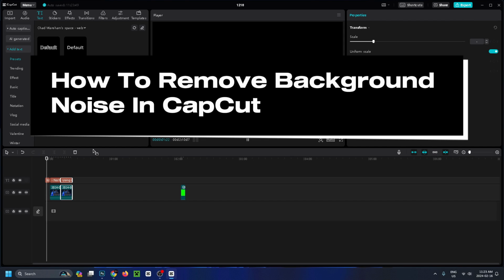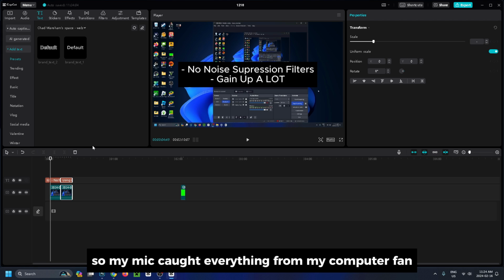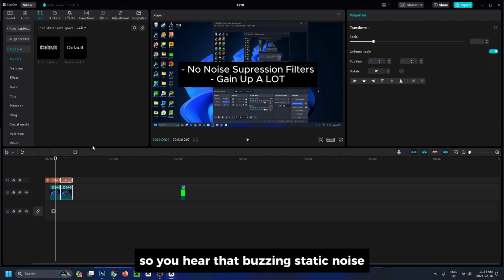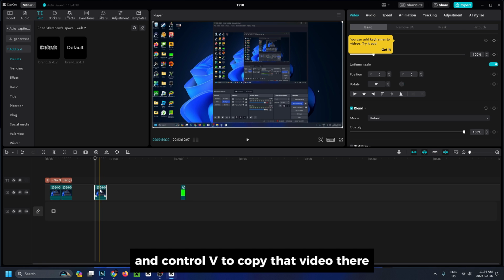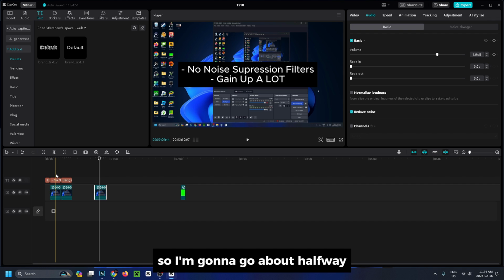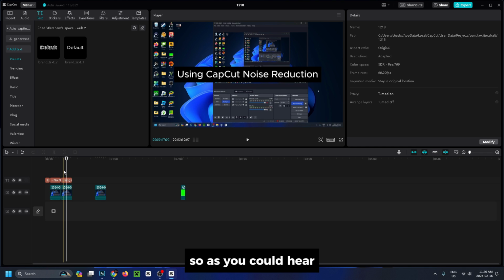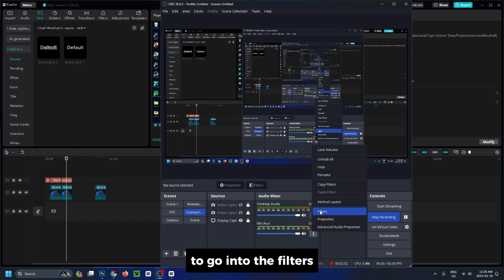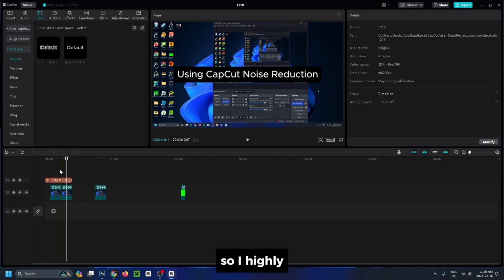How To REMOVE Background Noise In CapCut - Easy Guide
Do you want to know how to remove background noise in CapCut? In this video, I show you how to remove background noise and fix your audio in CapCut. Hope this helps!